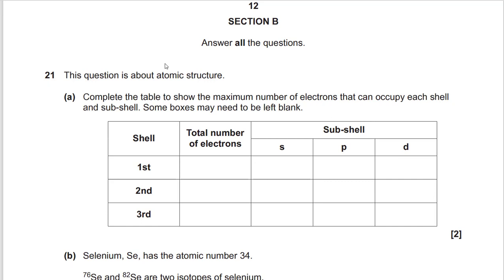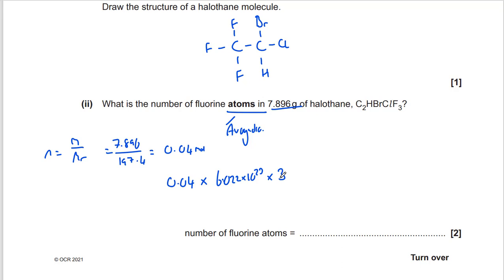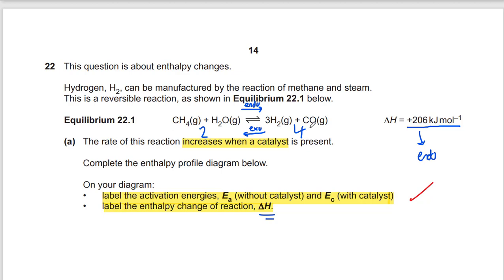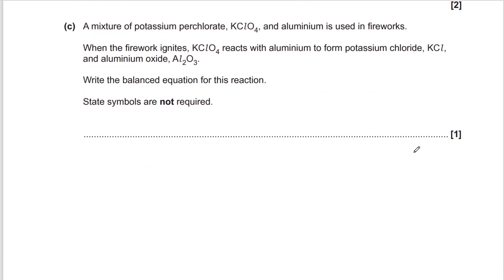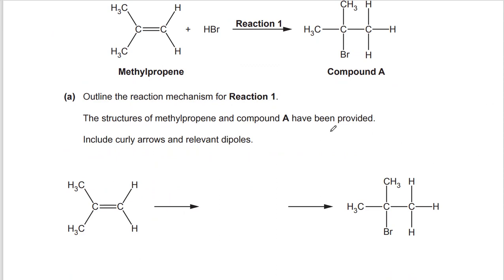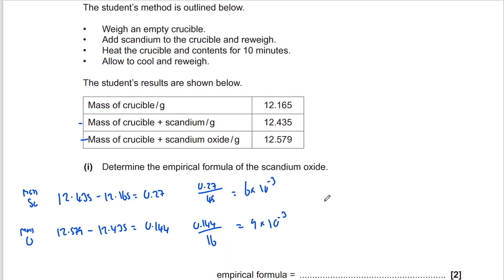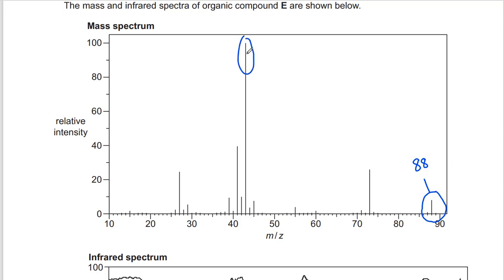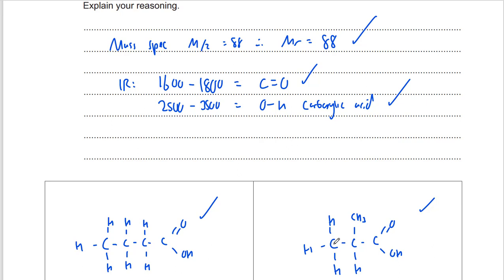OCR A Breadth in Chemistry 2021 Section B Walkthrough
Full walkthrough of Section B from the 2021 Breadth in Chemistry paper